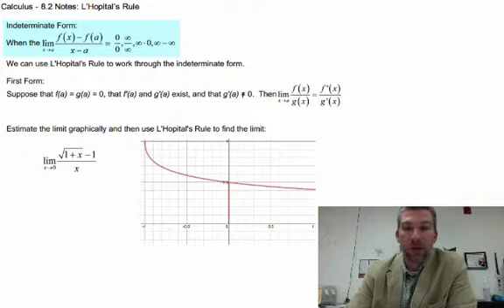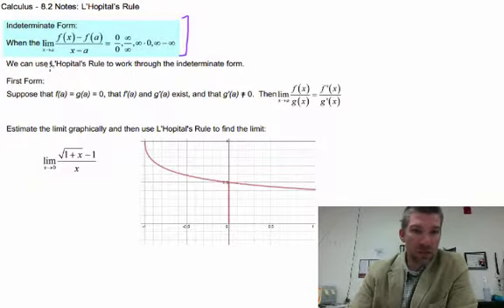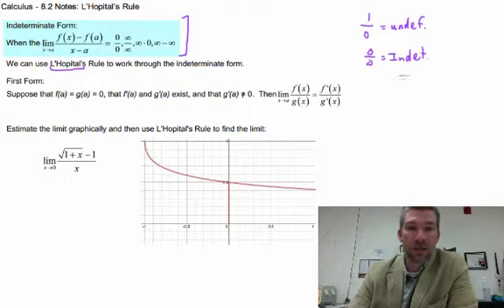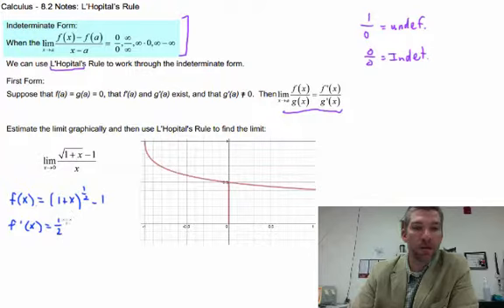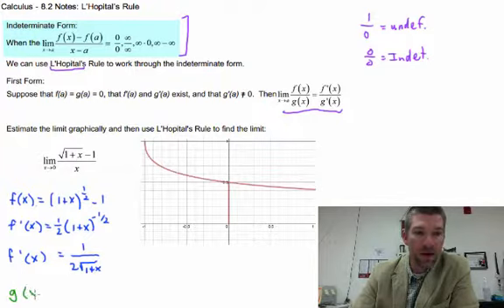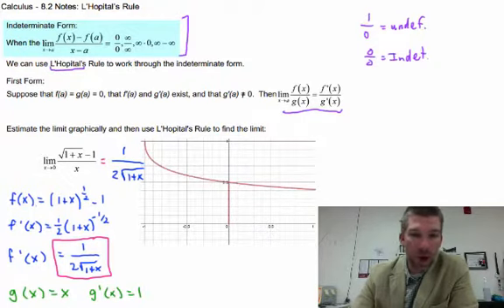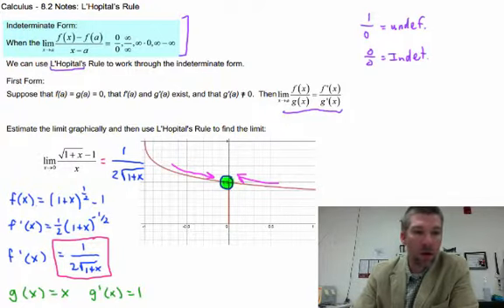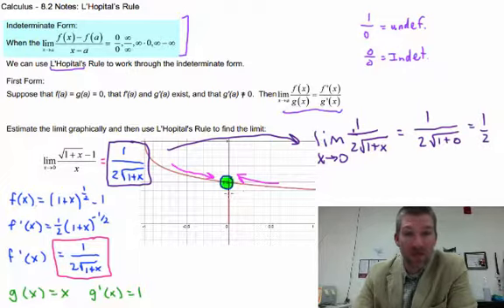Calculus - 8.2 Notes Example 1: Indeterminate Limits and L'Hopital's Rule